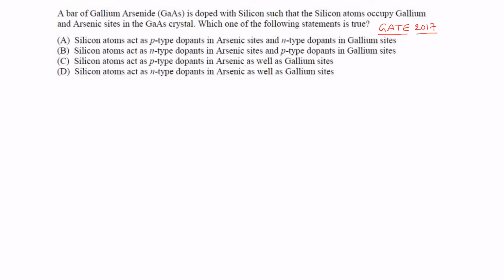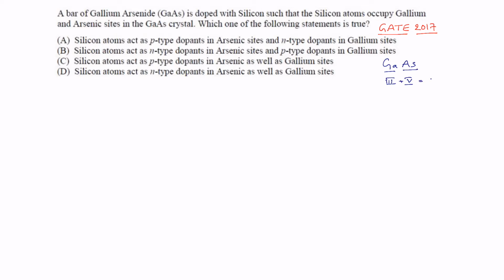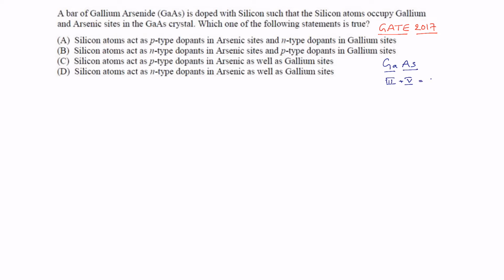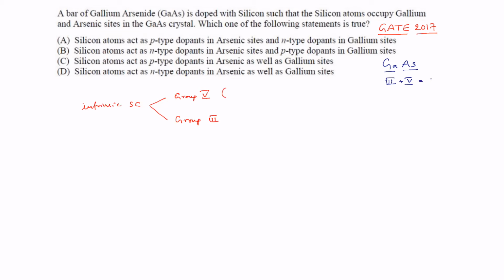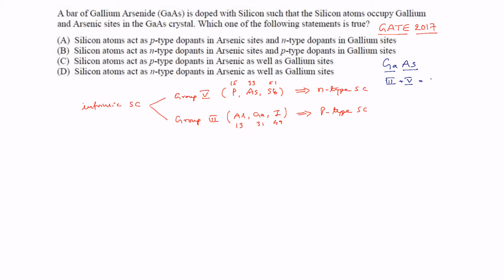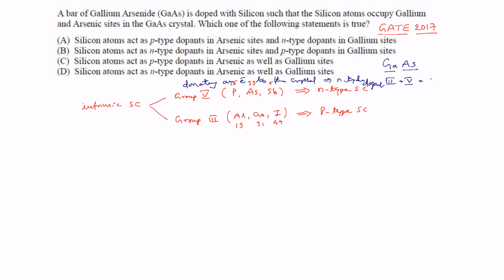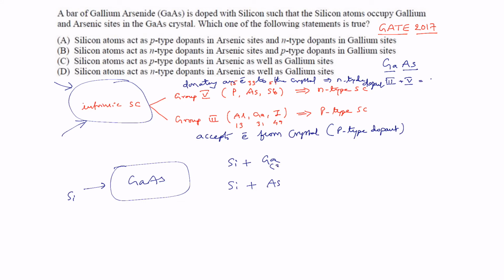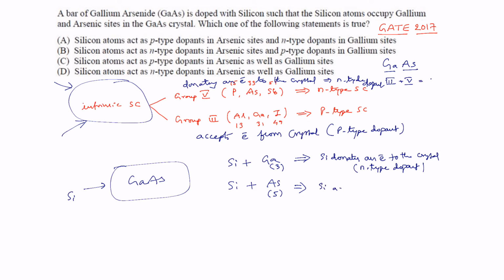GATE 2017 - Gallium Arsenide crystal is doped with silicon